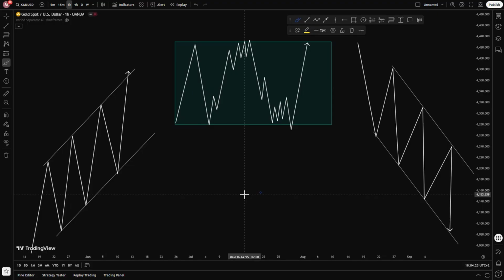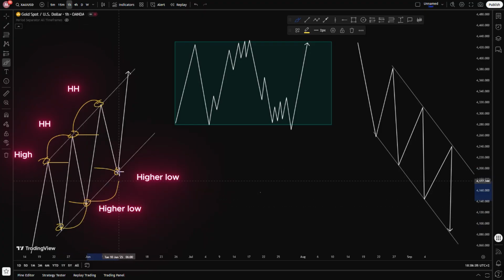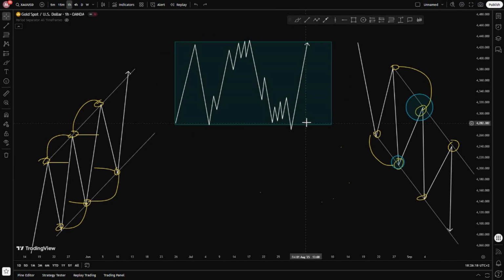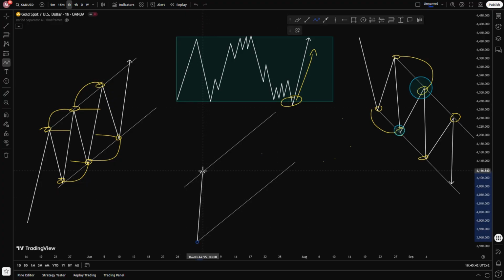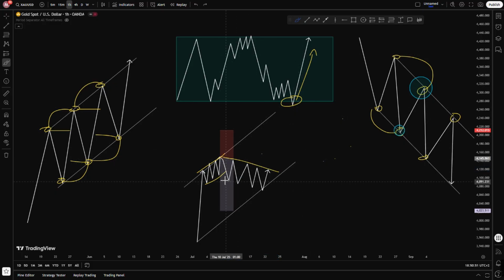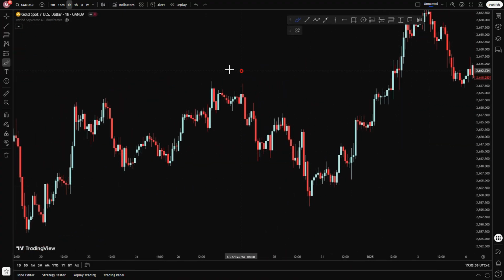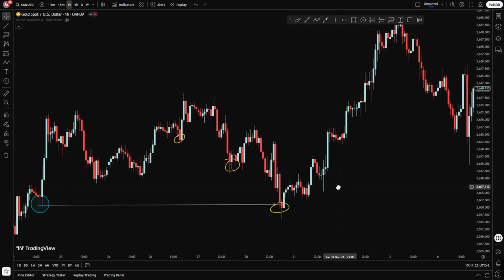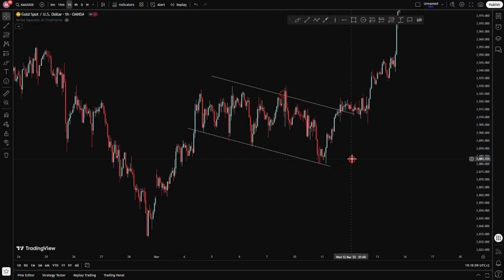Master Market Structure The Blueprint to Smarter Trading